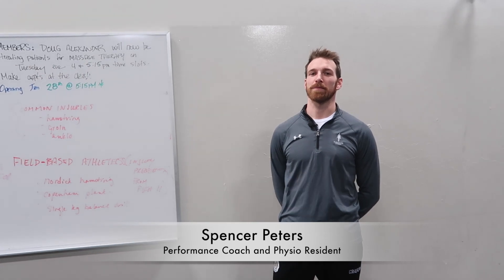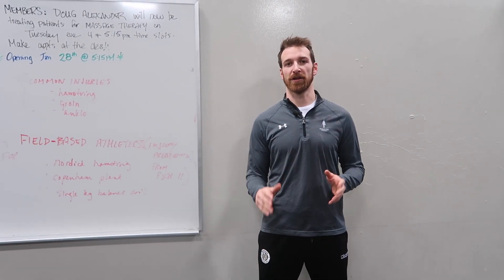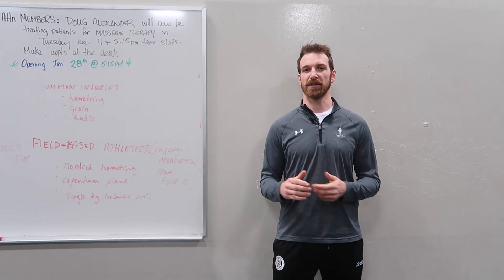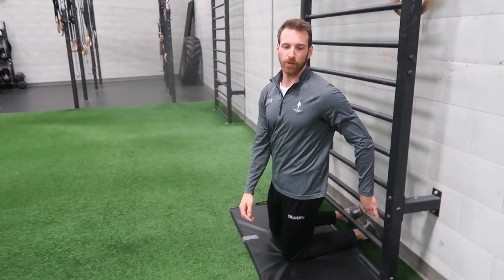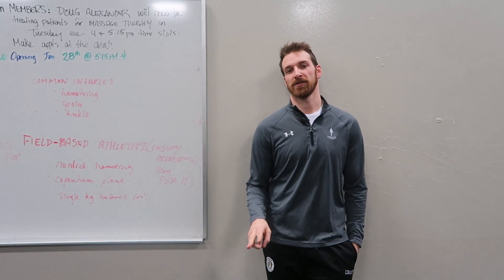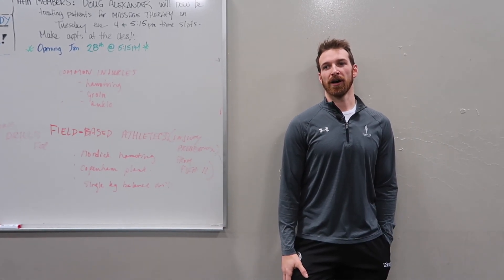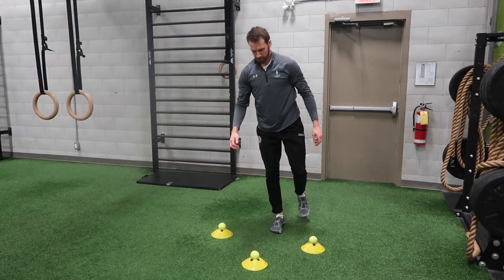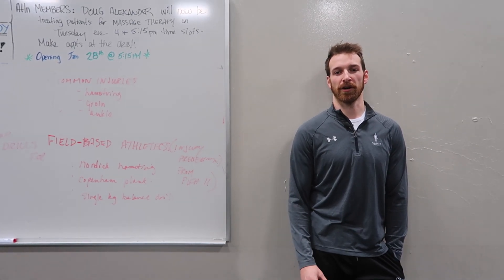3 INJURY PREVENTION EXERCISES FOR FIELD BASED ATHLETES | Fifa 11+ | Human 2 0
Watch these 3 injury prevention exercises for field-based athletes from the Fifa 11+ injury prevention guide shown here by Human 2.0 sports performance coach and physiotherapy resident Spencer Peters. Common injuries include hamstring and groin strains and ankle injuries. By incorporating these exercises into your training, research shows that you can reduce your chances of getting hurt significantly. Start doing them today!

Human 2.0 is an Ottawa, Ontario gym and movement facility located in the city's south east end. We are all about functional fitness, mobility training, and the development of movement skills for better overall physical literacy, autonomy, and injury prevention purposes. If you are in the area, come for a visit!